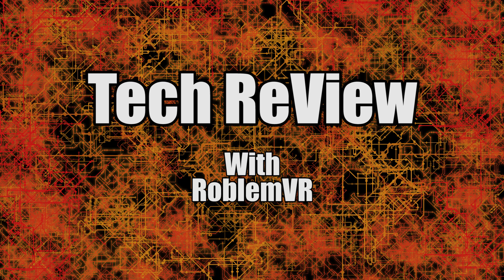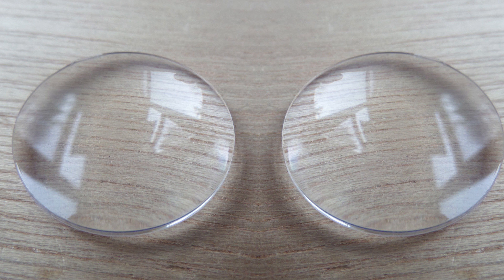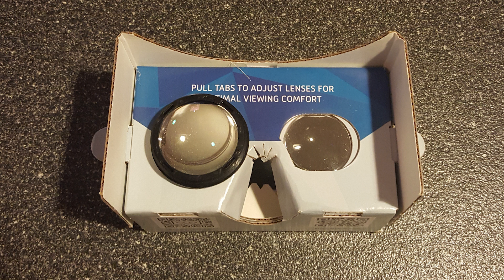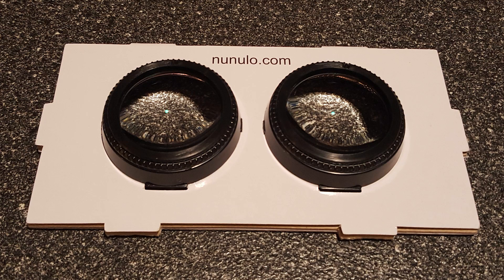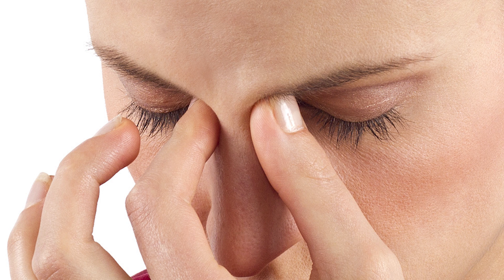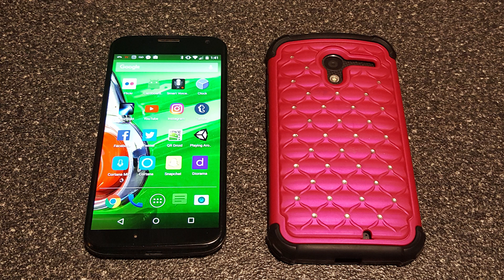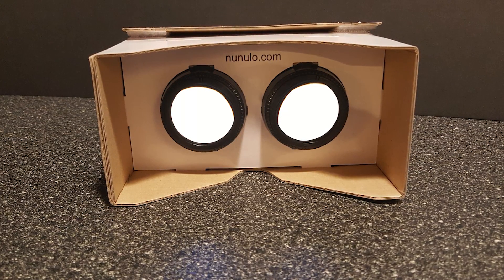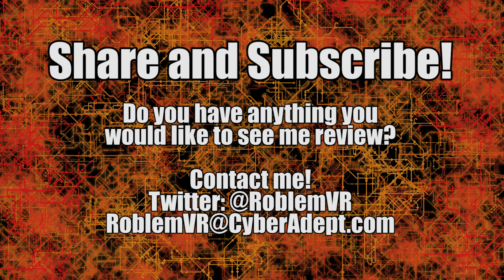Tech ReView: Nunulo VR Lenses by NOONBit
Nunulo VR lenses are designed for virtual reality and the optical needs of different individuals. First these lenses are large. At 1.7 inches they are far wider than standard Google Cardboard lenses of just under 1 inch or Google Cardboard 2.0 lenses at 1.4 inches. The lenses are also made of multi coated anti reflective glass that is 0.6 inches thick so they do not suffer from the distortions you get with cheap plastic lenses...